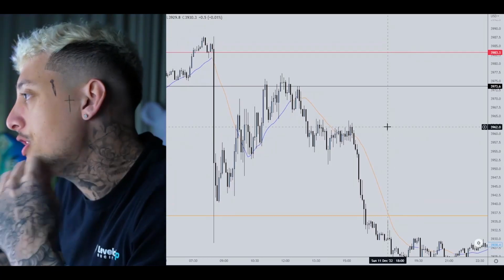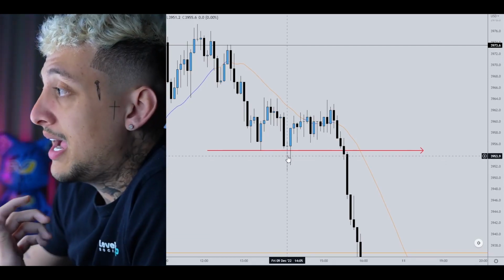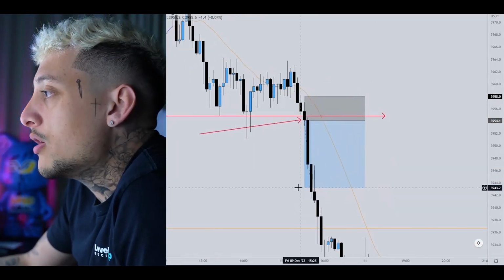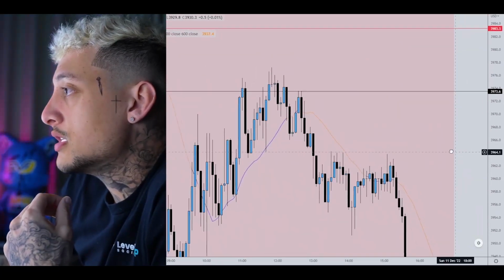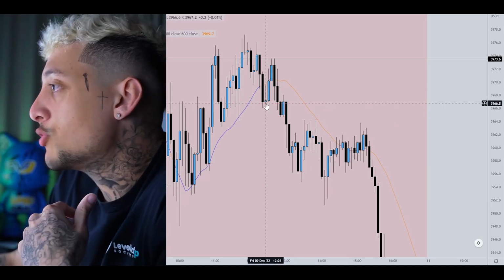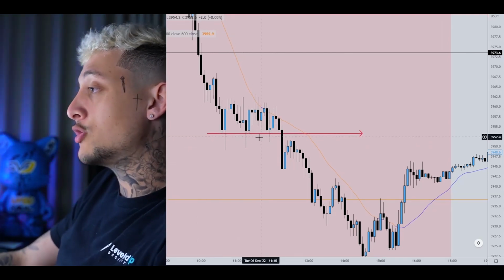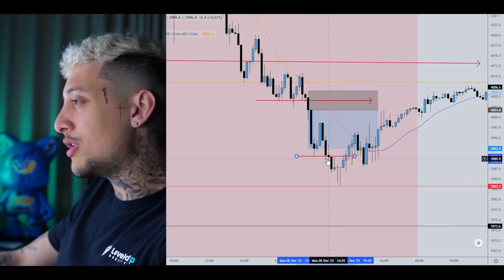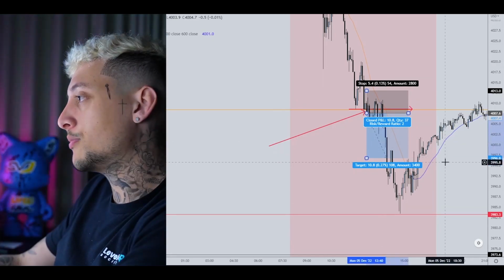1 Break ملف 6